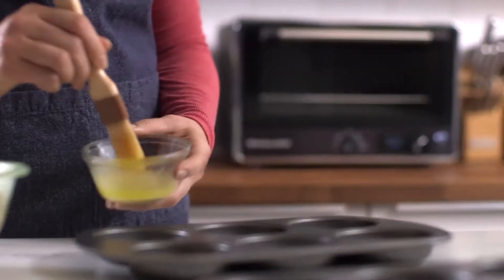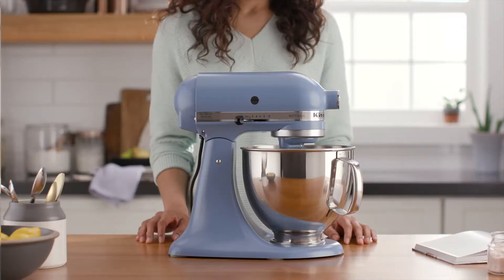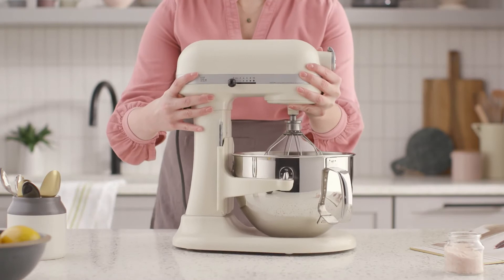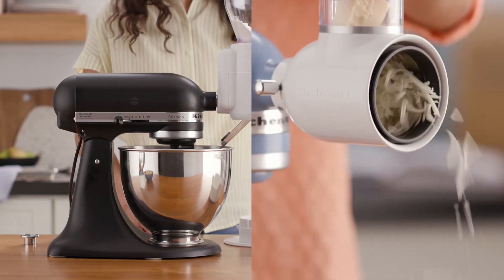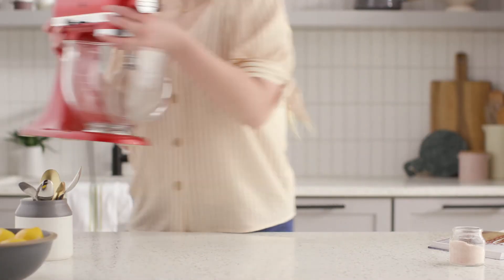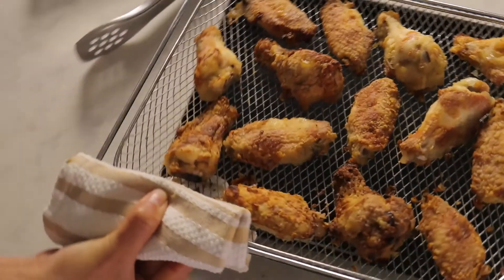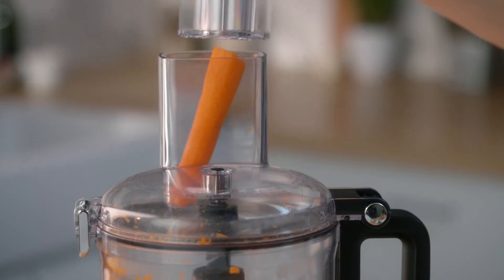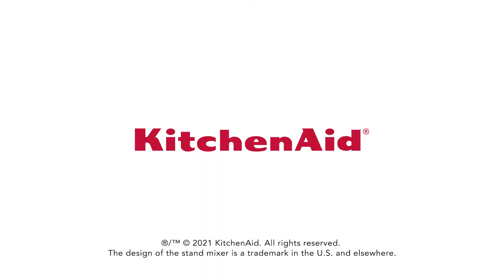8 KitchenAid Gift Ideas for Bakers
A kitchen appliance can be the ideal gift for the baking enthusiast in your life. With a wide variety of models, colors and ways to personalize, a countertop appliance from KitchenAid is a unique gift for any baker. To find the perfect gift, check out these recommendations in our KitchenAid® Gift Guide to Baking Must-Haves.

1. KitchenAid® Stand Mixer. If there is one baking appliance to have in your kitchen, it’s the stand mixer. With a reputation as a “baker’s mixer”, this product has been a staple in creative home kitchens for over 100 years!

2. KitchenAid® Five Quart Artisan Stand Mixer. A classic stand mixer, this product is available in more than 20 colors and is sized for up to nine dozen cookies in a single batch. With features like 10 speeds and three versatile accessories (the flat beater, wire whip, and dough hook), bakers can create crepes, cakes, pizza dough and so much more!

3. KitchenAid® Bowl-Lift Mixers. If your loved one is a heavy baker, the bowl-lift mixer is right for them. Designed for large batches and heavy-duty use, the bowl-lift mixer comes with spiral dough hooks, stainless steel accessories and greater capacity and power.

4. KitchenAid® Stand Mixer Attachments and Accessories. Attachments and accessories are great gifts, as well, giving the baker in your life greater freedom to create more. Whether you gift them a Flex Edge Beater or an All Metal Grain Mill Attachment, attachments and accessories can help your loved one multitask, save time making and do more with recipes.

5. KitchenAid® Stand Mixer Bowls. A stand mixer bowl is an amazing gift for a baker, especially with the wide range of colors and styles from KitchenAid. You can choose from colorful ceramic bowls that fit every personality and season or gift them a stainless steel bowl that will never go out of style. From dividing cake batter to preparing frosting and jelly, bakers always need extra mixing bowls!

6. KitchenAid® Hand Mixers. A stand mixer isn’t the only gift a baker needs in their kitchen. A hand mixer is a must-have, as it is great for multi-tasking and for handling specific jobs better suited to a light-weight appliance.

7. The KitchenAid® Digital Countertop Oven with Air Fry. A countertop oven gives food makers additional space to cook multiple items at once – without a full kitchen remodel. The digital countertop oven with air fry offers the smallest footprint*, taking up less space in the kitchen. The oven heats quickly and evenly with EvenHeat™ Convection technology and comes with a 9x13” baking pan.

*compared to leading countertop oven brands.

8. KitchenAid® 5 Cup Food Chopper. A food processor is a versatile and essential small appliance that can do more than slicing and chopping vegetables. The cordless 5 cup food chopper can give the baker in your life the ability to freely move around the kitchen while completing tasks like chopping nuts, dried fruits and chocolates.

From stand mixers to food processors, kitchen appliances can help bakers unlock their creative potential. Explore countertop appliances from KitchenAid today!